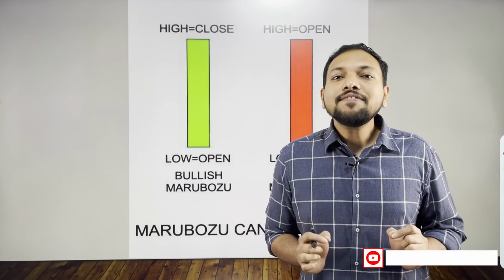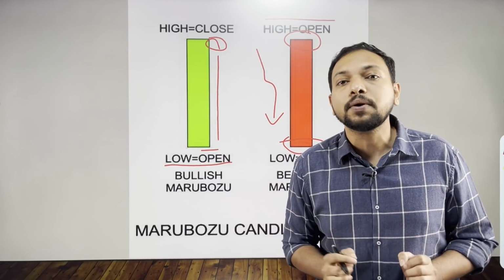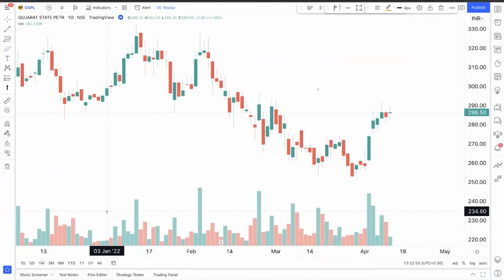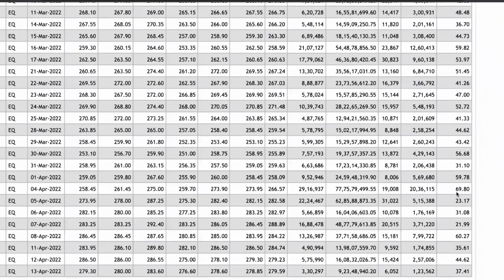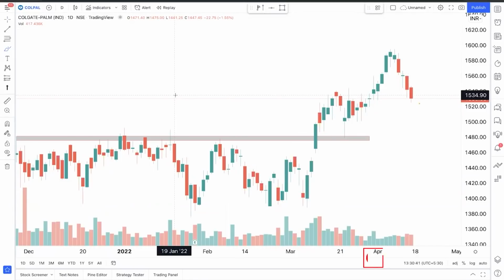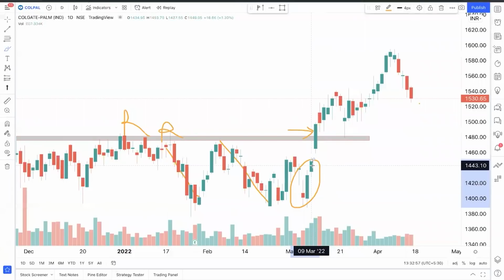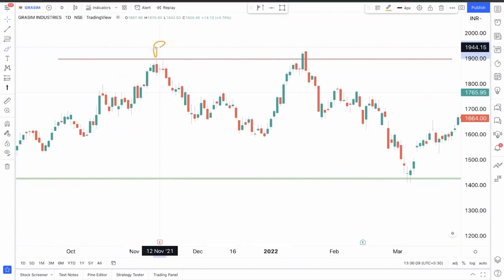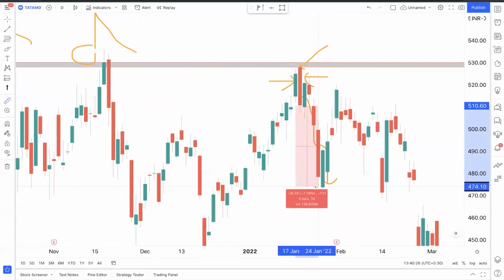Price Action Basics To Advance - Marubozu Candlestick & Trade setups.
In this video series we are going to cover all basic and advance price action concepts and will see how to utilise them in real trading. this video is all about marubozu candles and their uses.

check this nse link for delivery percentage

Join our daily Live stream during live market where we share market analysis and trading ideas.

Use our refferal link to Open a Free Demat account best for traders in just under 10 minutes:
( Get premium tradingview features, Options Strategy builder, Live option chain )

This process allows us to innovate, build, and deliver many amazing tools to you in a sustainable way and at no extra cost.

🌟Convert losses into lessons.

🌟You can get free access to our intraday momentum scanner, more info in this strategy video

We are a SEBI-registered RA firm